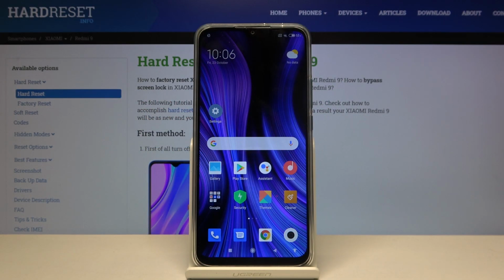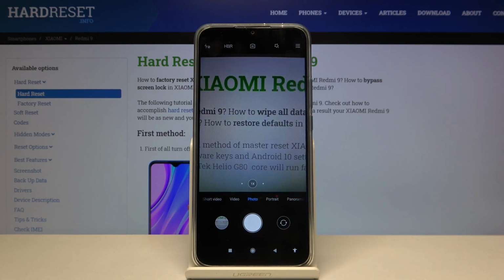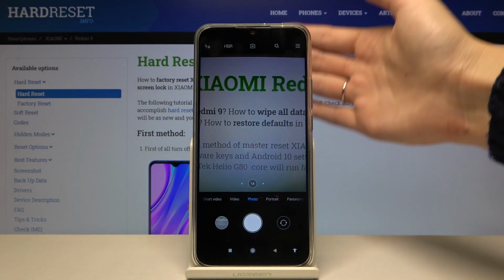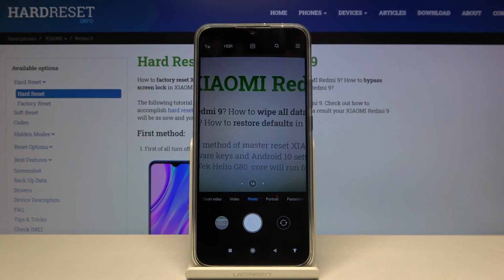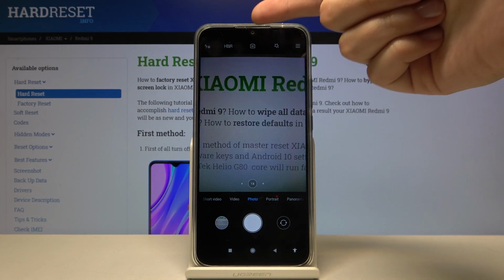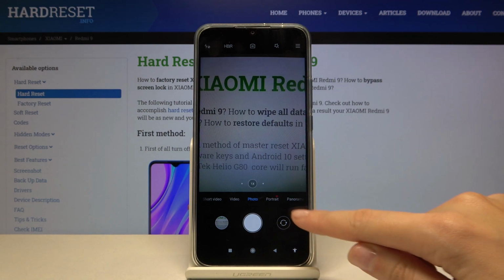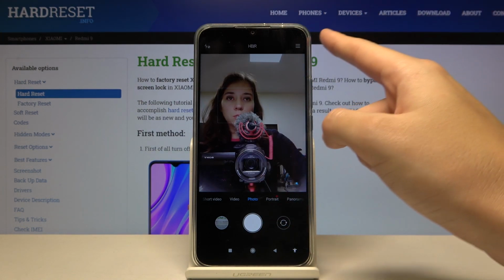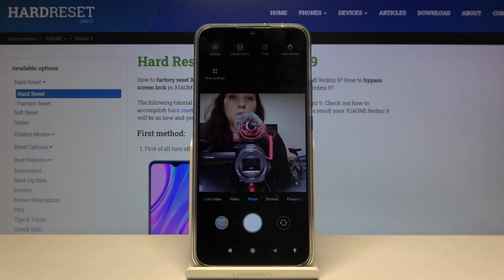Turn Off and Enable Mirror Effect in Camera Customizations - XIAOMI Redmi 9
Dear subscribers, we're so happy to share with you the best way to enable or switch on your Camera Mirror Effect on XIAOMI Redmi 9. This is an incredibly popular effect that often decorates photos and makes them special. So don't miss your chance to learn how to operate this cool camera feature! Let's watch the video to the end and repeat the steps on your device. Thanks a lot for the likes and subscriptions!